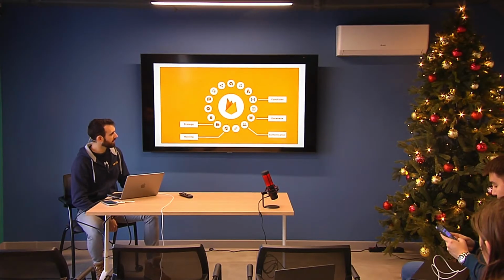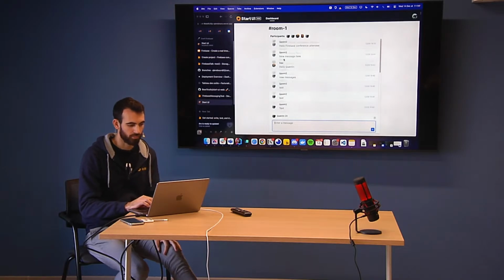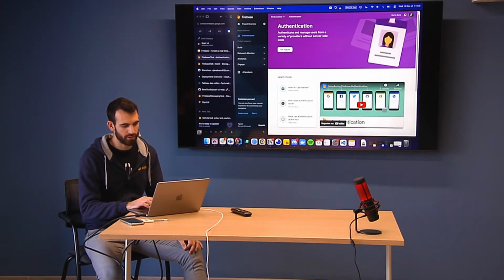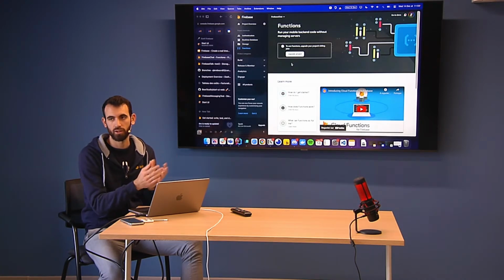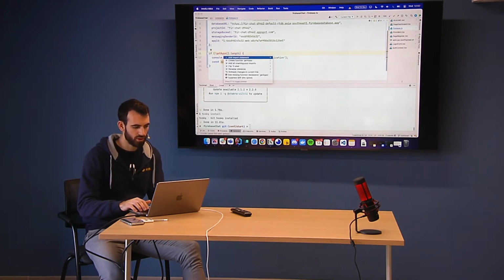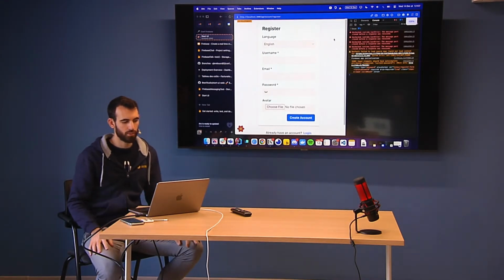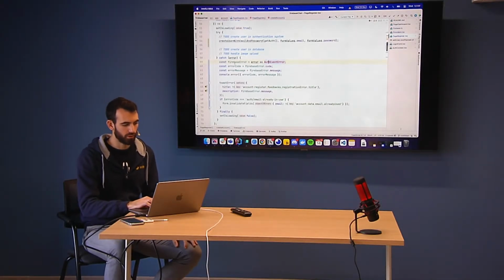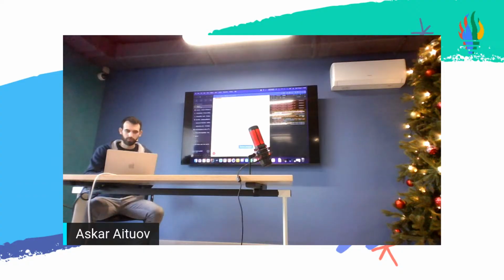Develop a real time chat in 40 minutes with firebase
Язык - английский, вход бесплатный.

Спикер из Франции.

Quentin Lerebours

Fullstack and lead developer at BearStudio but also entrepreneur, always searching for tools to quickly go from idea to production. StartUI and JHipster contributor, and TraveledMap(.com) founder.

Title: Develop a real time chat in 40 minutes with firebase

Description: Creating our own messaging app is hard, but what if Firebase could help us? During this talk, I'll present Firebase's services by live coding a real time chat and sharing my experiences.

Frontend developers don't (really) need backend devs anymore.

Backend developers will save a lot of time.

Organizers: Nocode Central Asia, GDG Almaty & Techozimiz